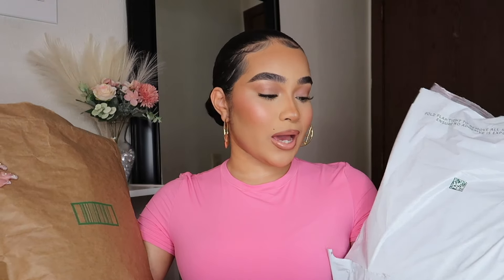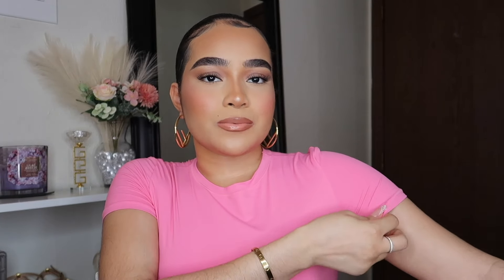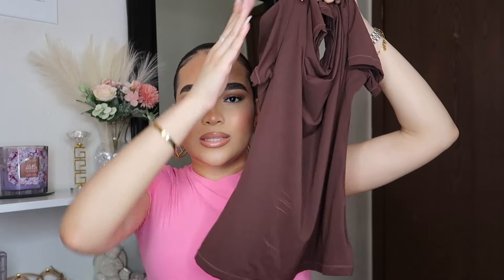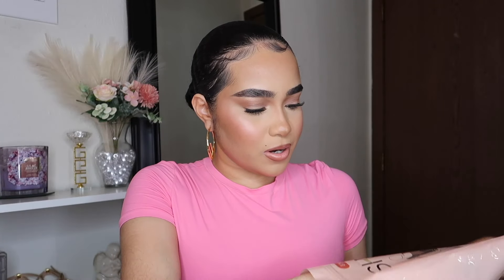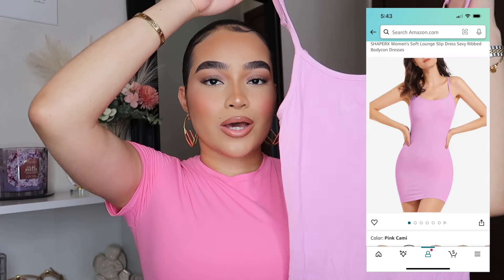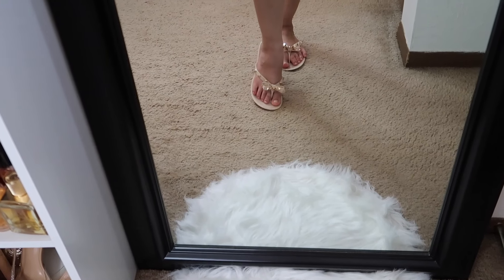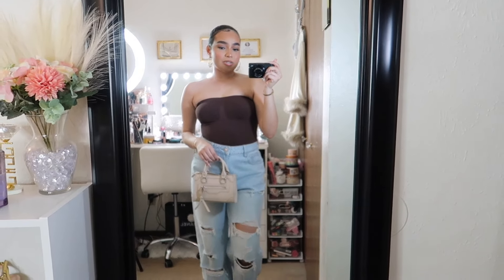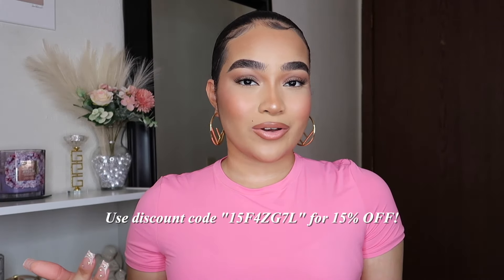AMAZON VIRAL SHAPEWEAR TRY ON HAUL REVIEW + HOW TO STYLE | SHAPERX SHAPEWEAR UNDER $30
Hey my Harmonys! 👼🏽 In today's video, I will be reviewing and trying on Amazon's VIRAL Shapewear Bodysuits, Tops, & Dresses! The shapewear that will be shown in this video is very similar to SKIMS Shapewear but way more affordable. Shapewear is known to give you comfortable tummy control all day and we will see how well these shapewear pieces does!

𝐁𝐔𝐘 𝐏𝐑𝐎𝐃𝐔𝐂𝐓𝐒 𝐌𝐄𝐍𝐓𝐈𝐎𝐍𝐄𝐃 𝐇𝐄𝐑𝐄:
◦ SHAPERX Strapless Thong Bodysuit with Removable Straps
◦ SHAPERX Ribbed Bodycon Dresses
◦ SHAPERX V Neck Short Sleeve Bodysuit
◦ SHAPERX Mock Neck Cutout Front Long Sleeve Bodysuit
◦ SHAPERX Crew Neck Basic Tee (Cocoa)
◦ SHAPERX Crew Neck Short Sleeve Bodysuit
◦ SHAPERX Crew Neck Basic Tee (Sienna)
◦ Valentino Inspired Sandals
◦ Nippy Pads
◦ Mid-Rise Jeans
◦ High Waisted Ripped Jeans
◦ Clear Chunky Heels (similar)
◦ White Pants
◦ Mini Skirt
◦ Black Heels
◦ Small Tan Bag
◦ Brown Wide Leg Pants (similar)
◦ Belt (similar)

𝐈 𝐥𝐨𝐯𝐞 𝐲𝐨𝐮 𝐚𝐥𝐥 𝐚𝐧𝐝 𝐆𝐨𝐝 𝐁𝐥𝐞𝐬𝐬 𝐢𝐧 𝐉𝐞𝐬𝐮𝐬’ 𝐧𝐚𝐦𝐞! 𝐱𝐨𝐱𝐨 💋